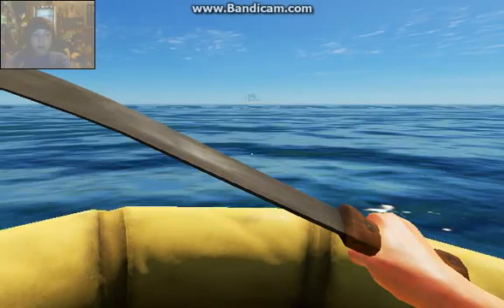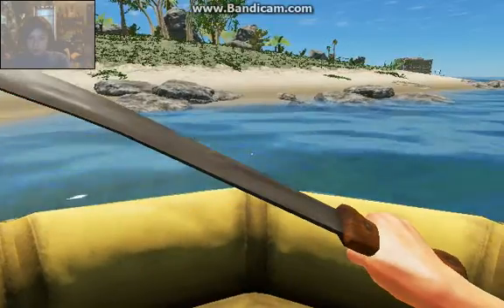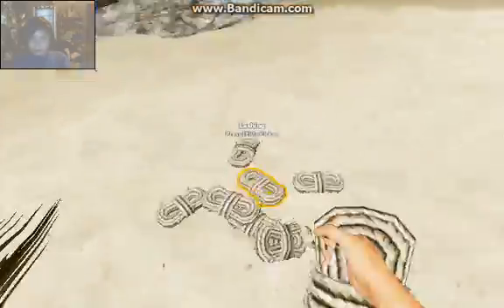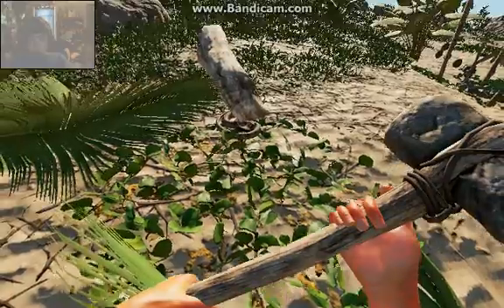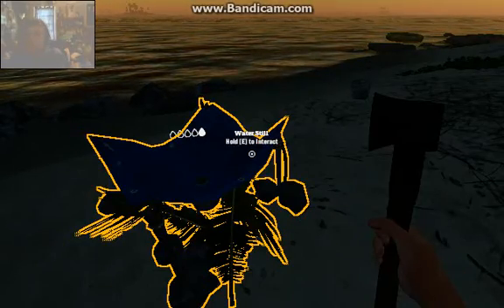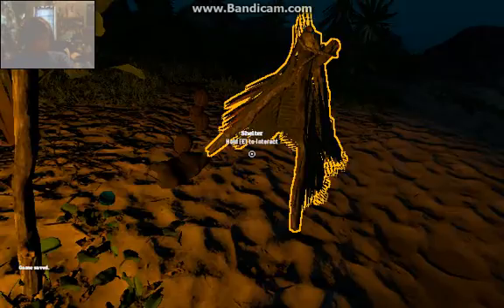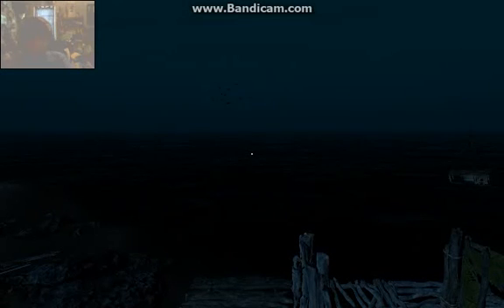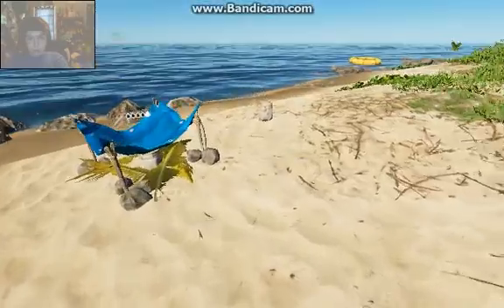Stranded deep S2 - The night snake!!! (7)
Hi i'm xjonnyb03 and today i play stranded deep and i find a night snake while working hard to build and be productive.